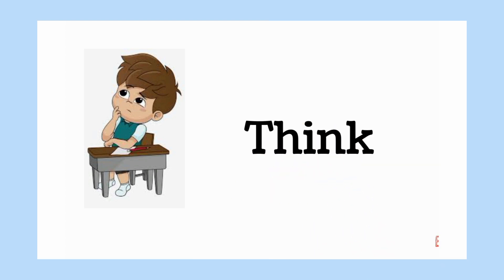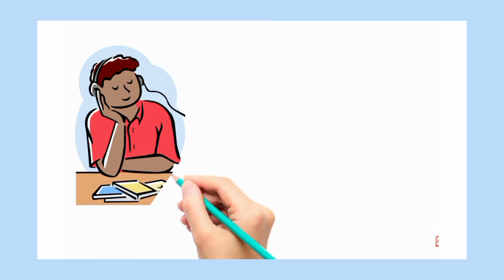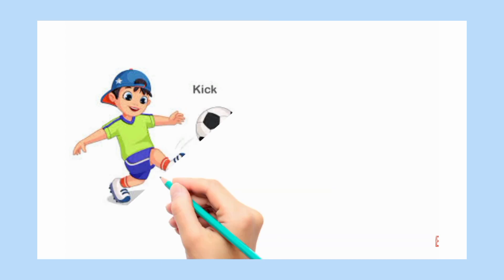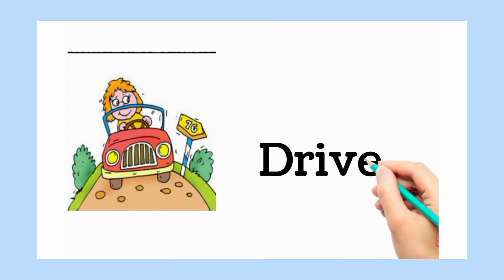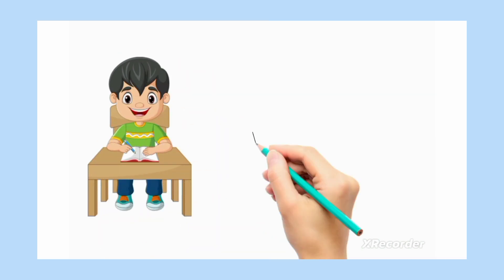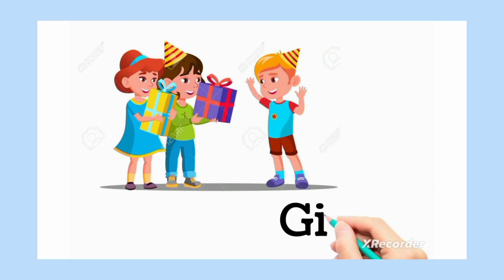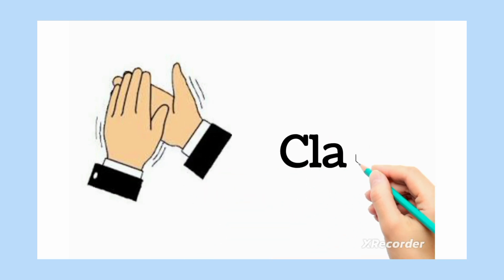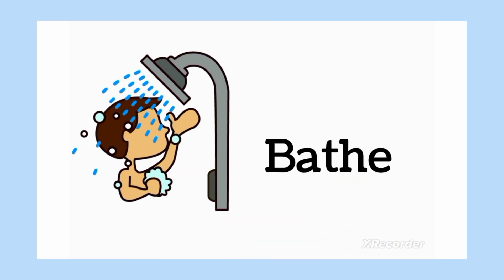Action words || Action words with pictures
Hello friends
Wr are going to discuss 20 action words in with pictures. I t will help you to improve your vocabulary skills in English and spoken.

You will learn 50 action words in English with pictures below given video.